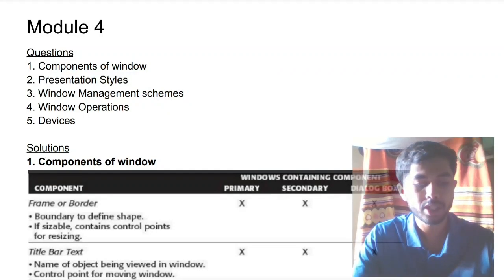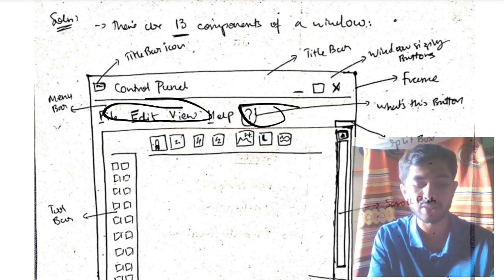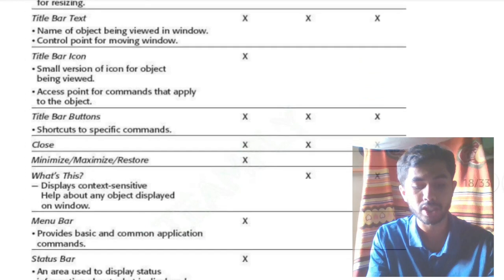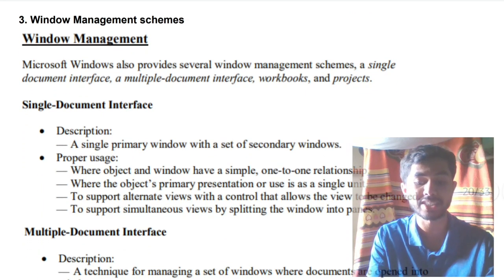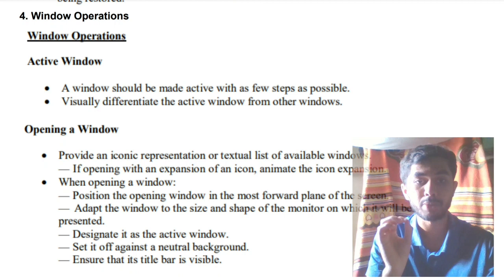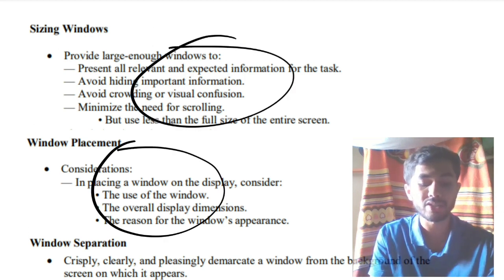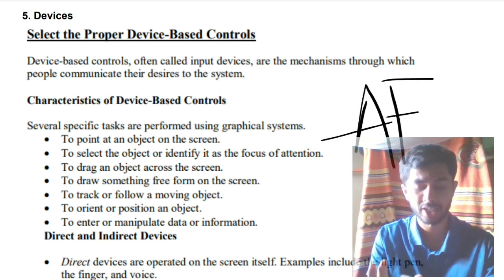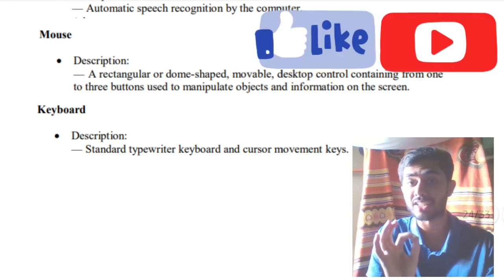UI M4 Best Video PASS PACK 💯🤩 Sup Imp [+PDF] 🎯2023 Externals 🔥🔥🔥 7SEM CSE vtu #2023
⏳ Time Stamps
0:00 Components of Window 🔥🔥🔥
2:01 Presentation Styles 🔥🔥🔥
2:53 Window Management Schemes 🔥🔥🔥
3:50 Window Operations 🔥🔥🔥
5:42 Proper Device Based Controls 🔥🔥🔥